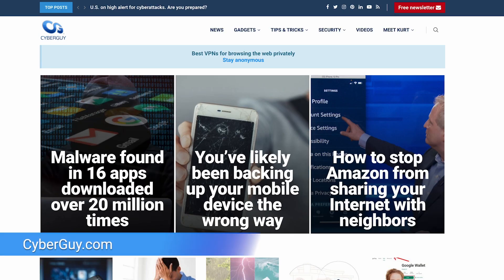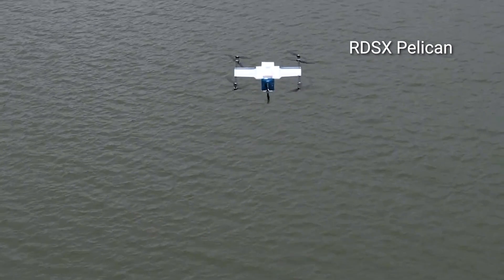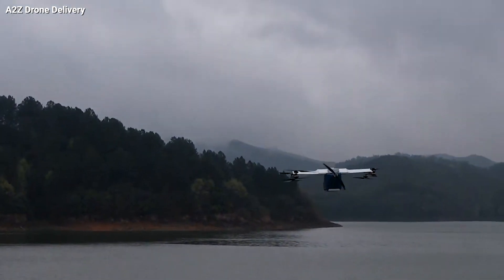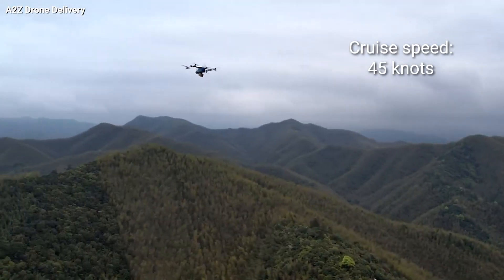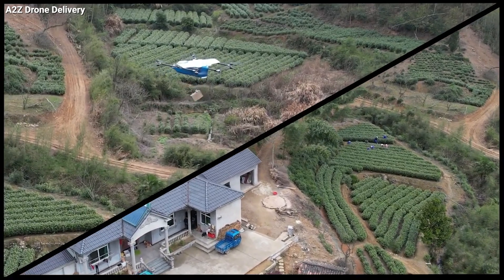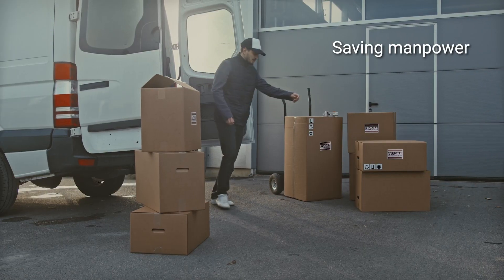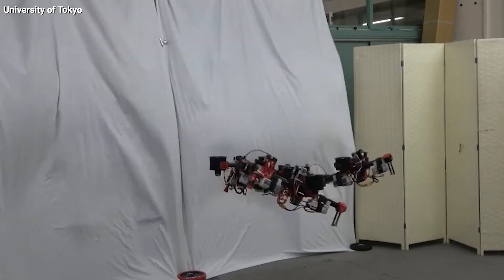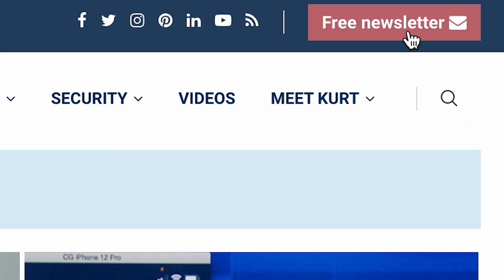Revolutionary delivery drone could be dropping a package at your home | Kurt the CyberGuy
A2Z Drone Delivery unveils its new long-range flagship device that delivers to houses, disaster sites, ships, and more.